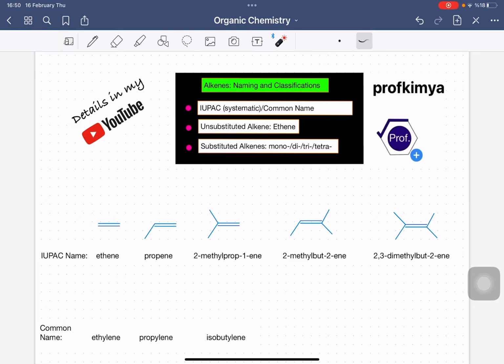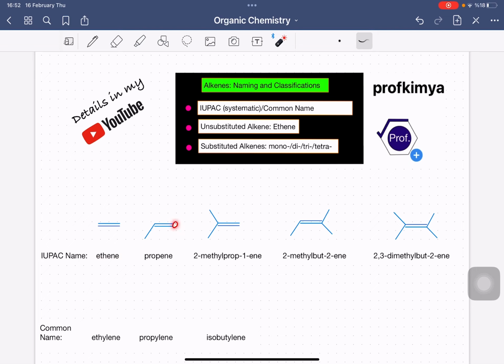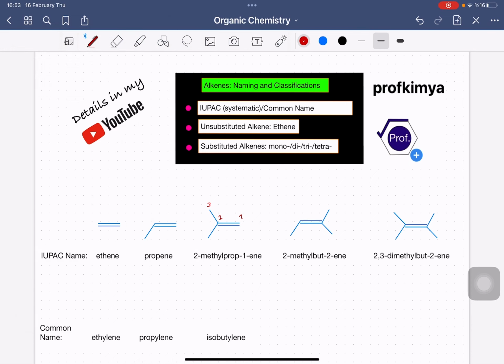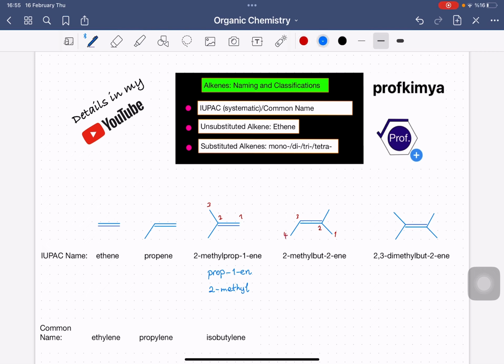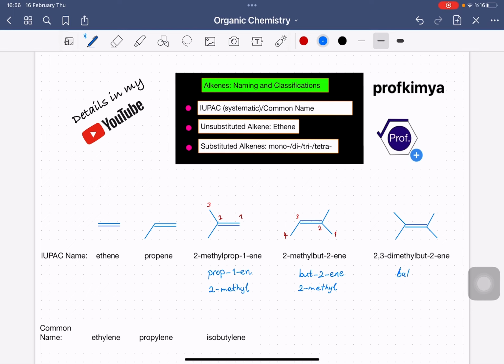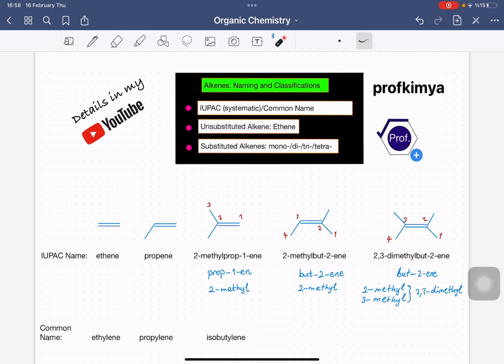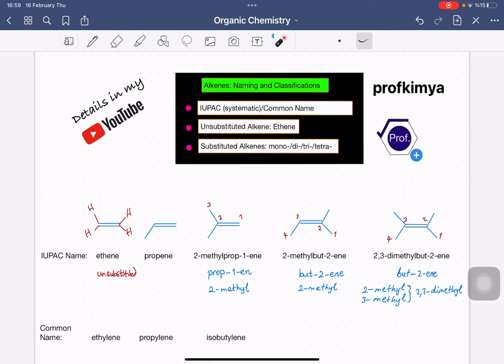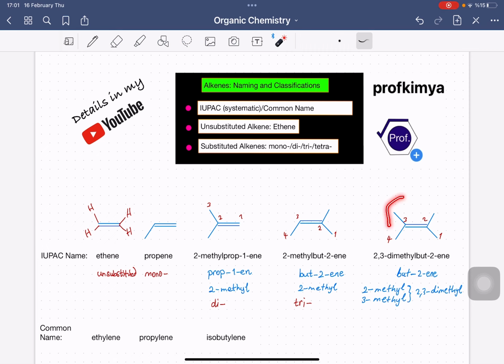Video 100: Naming and classifying alkenes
In this video you will learn systematic naming of alkenes. IUPAC name uses “prefix-parent name-suffix”, where substituents are added as prefix, longest alkane chain indicates parent name, and number and ene suffix are added to indicate the position and presence of pi-bond in alkene. Classification is done how many hydrogen atoms of ethene are replaced by substituents. For instance if only a hydrogen atom is replaced by a substituent in ethene, we call this mono-substituted alkene.